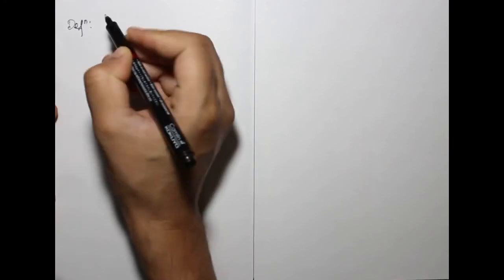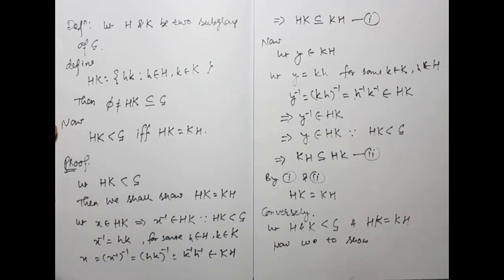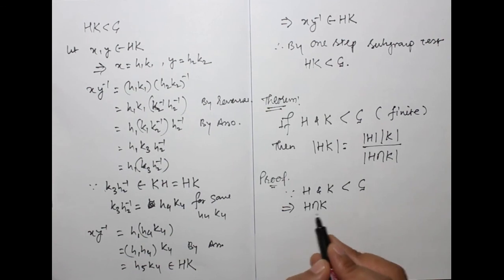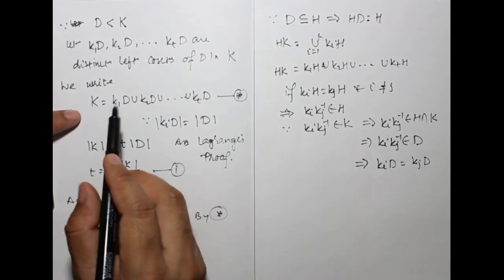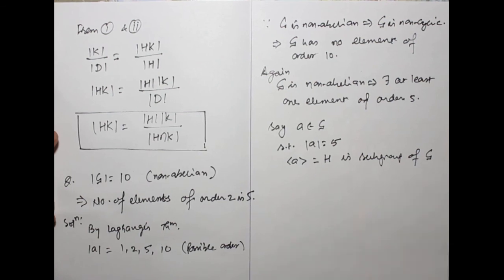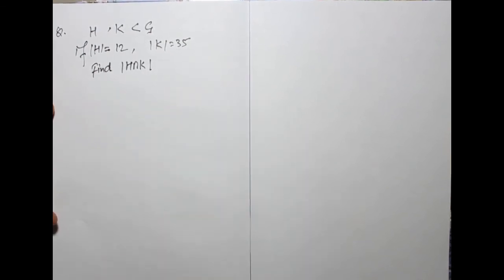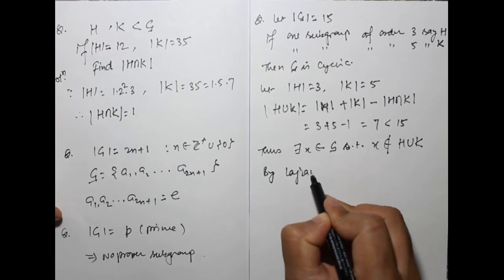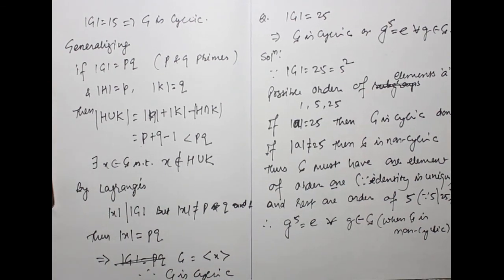Lec - 23 Applications of Lagrange's Theorem ( Part - 2 ) | IIT JAM | CSIR UGC NET | GATE MA | B Sc